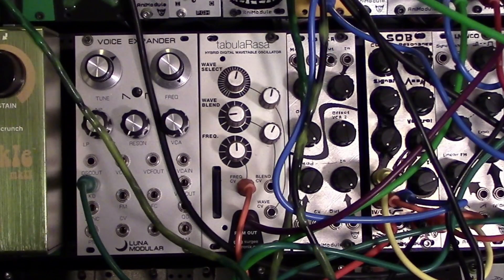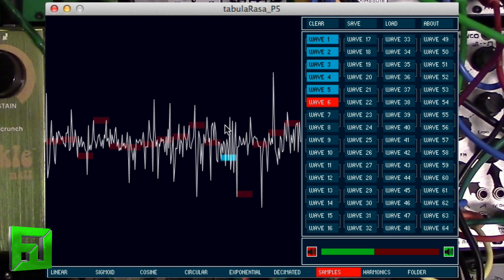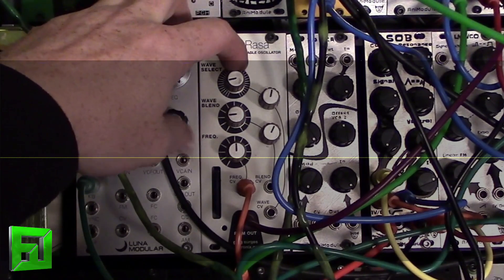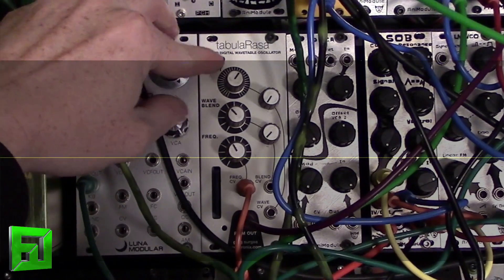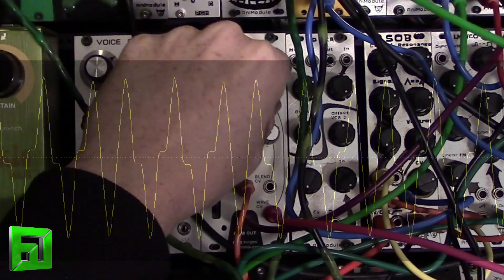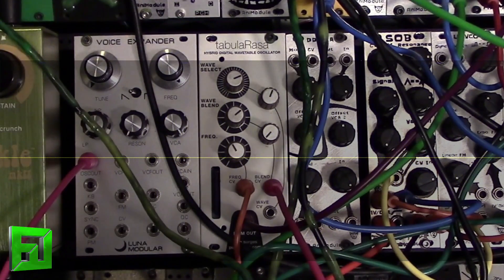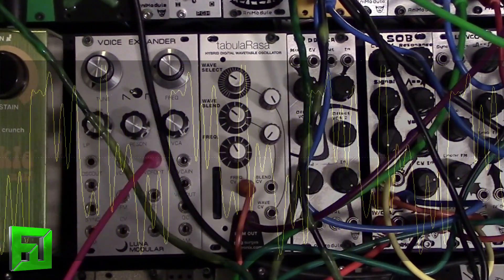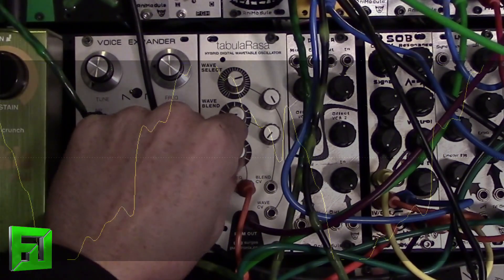DIY Eurorack Modular Tabula Rasa wavetable oscillator module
this is a Eurorack Diy module designed to bring wavetable synthesis to your eurorack system. a little quirky and a lot fun.